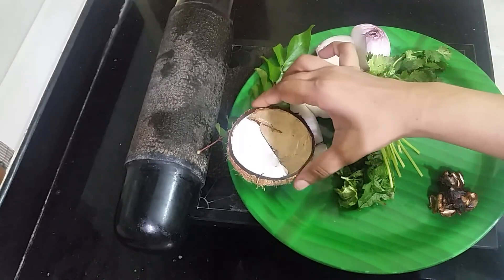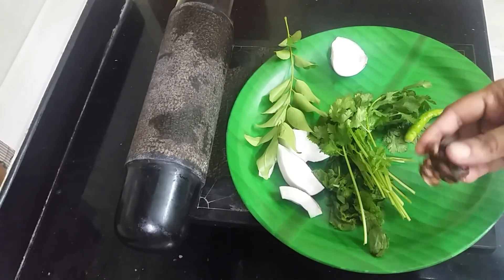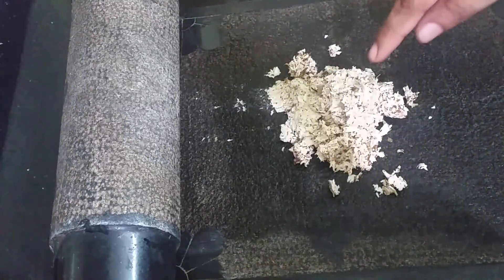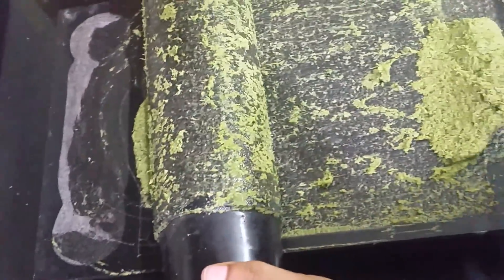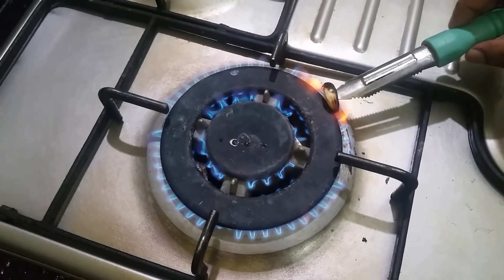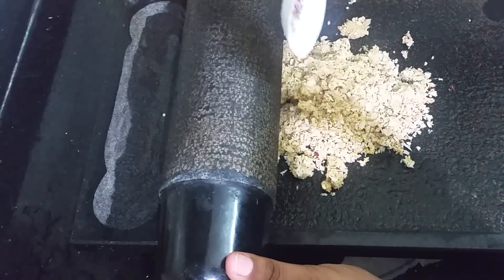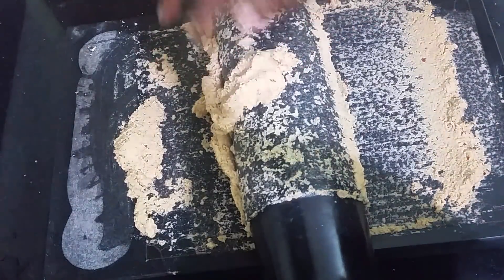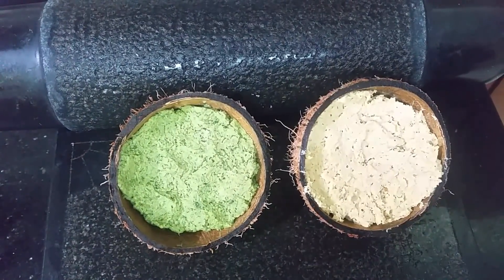பாரம்பரிய முறையில் புதினா ,பொட்டுக்கடலை சம்பாள்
Ingredients : 2nd chutney
                       Coconut 1/2 grated
                        Red chilly 2 roasted
                         Garlic 1 pod
                        Roasted chenna dal 1 hand full
                          Salt (sprinkle water grind together all )
Ingredients for 1st chutney
                          Coconut 1/2 grated
                           Green chilly 1
                           Tamarind grape size
                           Onion1/4
                           Coriander leaves ,mint leaves ,curry leaves
                           Salt